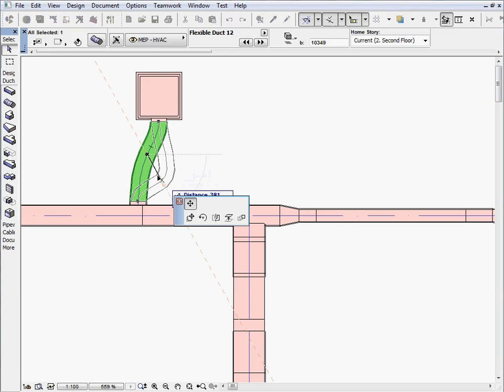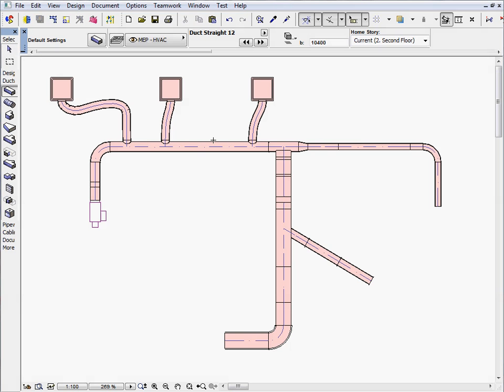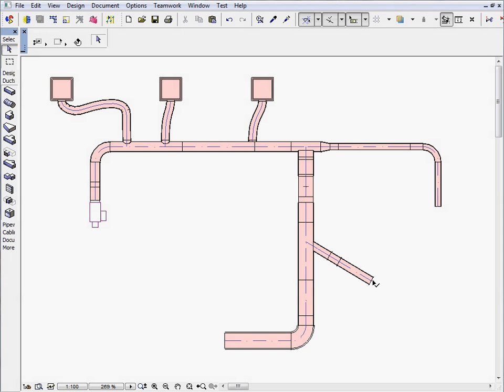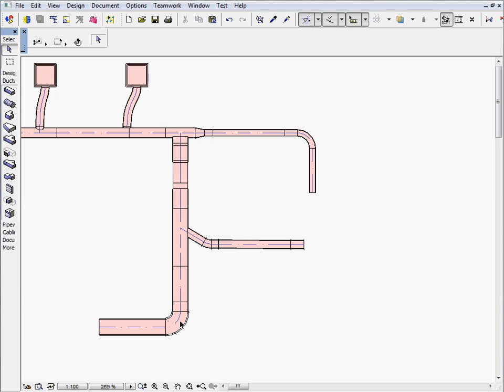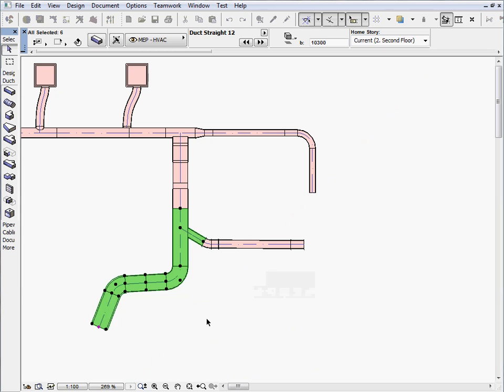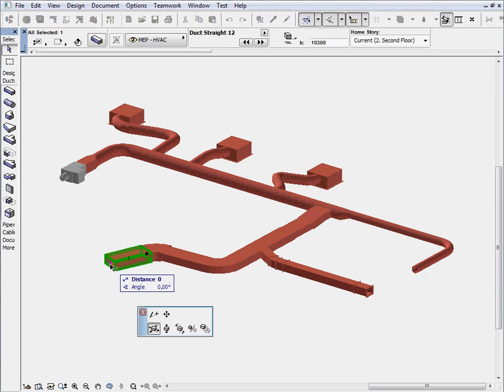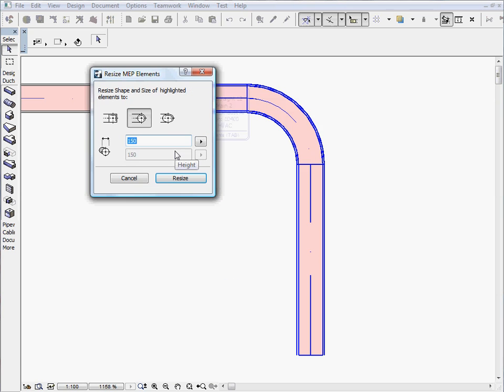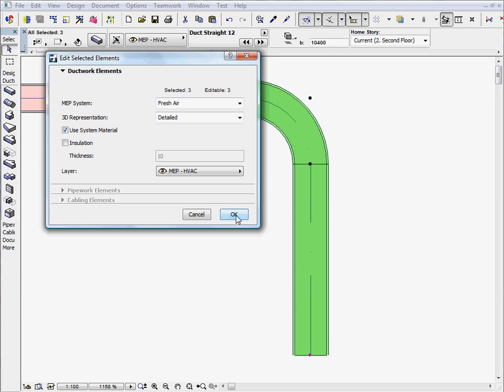GRAPHISOFT MEP Modeler - Editing MEP Elements 3 - Editing MEP Elements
The MEP (Mechanical/Electrical/Plumbing) Modeler was a new extension to ArchiCAD® 13. Architectural practices and architectural departments of A/E firms using ArchiCAD can use MEP Modeler to create, edit or import 3D MEP networks (ductwork, piping and cable trays) and coordinate them with the ArchiCAD Virtual Building™.

In this movie:
A powerful set of graphical editing aids to modify the geometry of individual MEP elements of MEP systems is provided. Editing a part of an MEP system will automatically change connected elements. New connector elements may be also be added to the system.